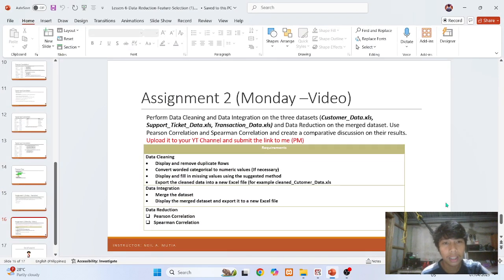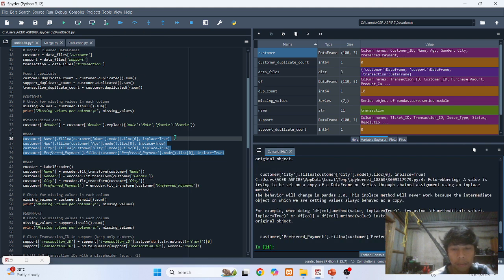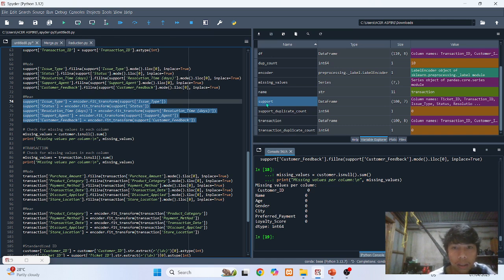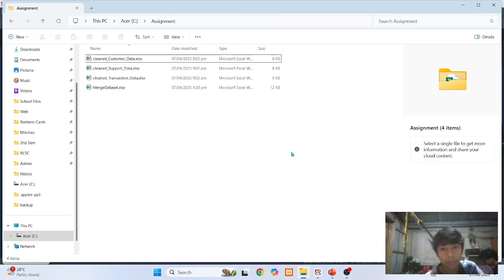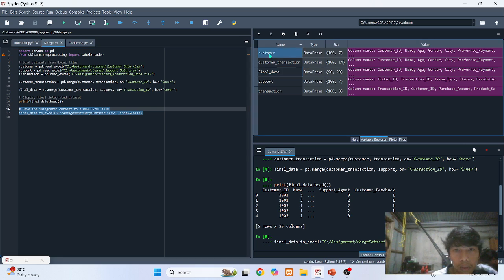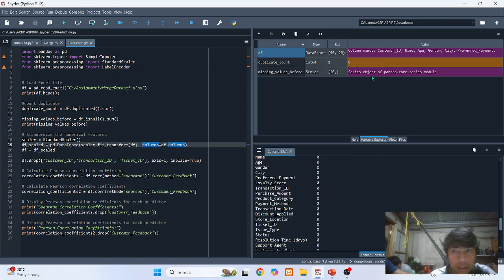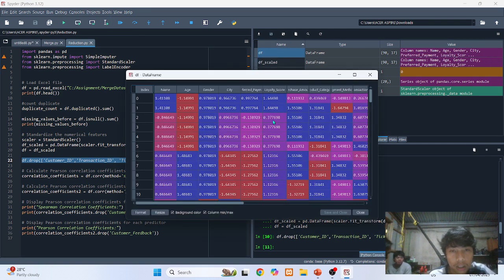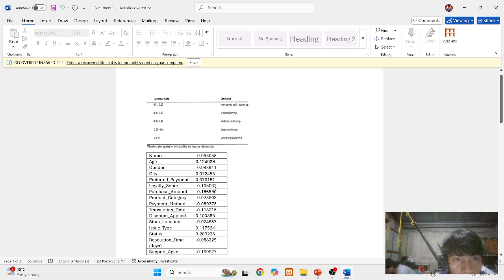Assignment 2 : Data Cleaning up to Reduction